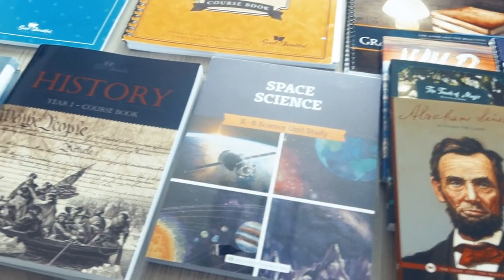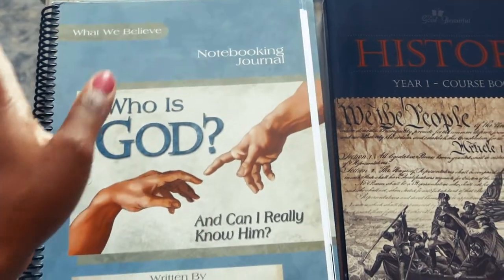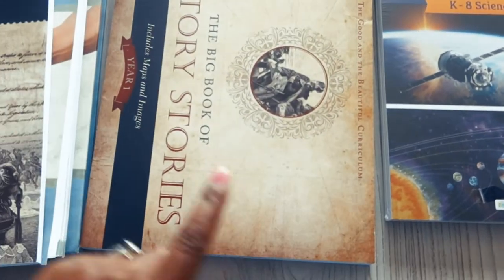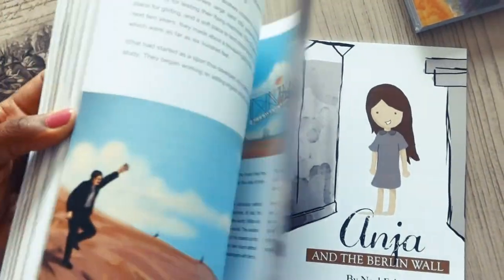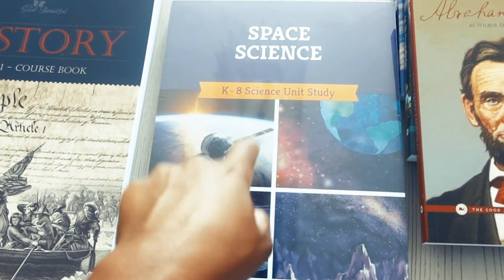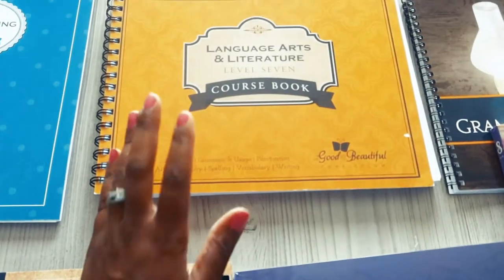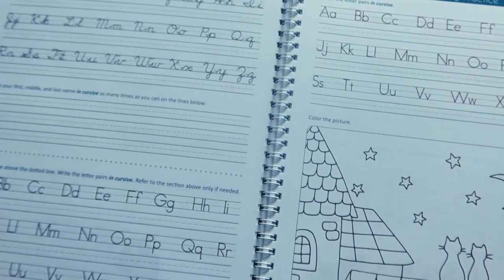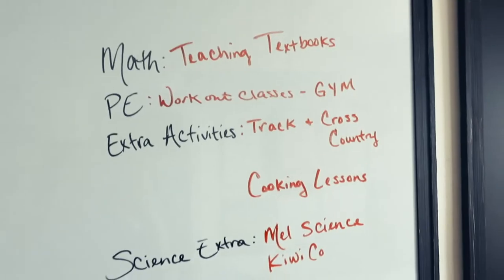CURRICULUM CHOICES 8TH GRADE | 2021- 2022 SCHOOL YEAR | HOMESCHOOL FOR BEGINNERS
Who is God Bible Curriculum

TODAY'S VIDEO IS ALL ABOUT HOMESCHOOLING CURRICULUM FOR MY 8TH GRADER!

Hi my name is Lissa (pronounced as Lisa) and welcome to 'To Each Their Own Home'
 I am a proud Christian Wife, and Stay At Home Homeschooling Mom to 3 kids plus our Boxer, Laila. My husband Jeremy and I have 2 boys (Kameron who is 13 and Jace who is 5) as well as 1 daughter, Savannah who is 4.

😍Along with this channel where I share Homemaking & Homeschooling I also have a cleaning channel:

❤️This is a place where everyone is allowed to experience their way and are encouraged to share their experience to inspire others. I hope you are inspired to live out your best life!

LINKS TO SOME OF MY FAVORITE ITEMS FOR HOMESCHOOL:
organ apron
human body figure
Smithsonian Human Body Book
Electric Pencil Sharpener
24 Family Ways Devotional
dry erase board (similar)
🍎board GAMES🍎
CONNECT FOUR
CHUTES AND LADDER
MOUSE TRAP
GUESS WHO
SORRY
TROUBLE
MONOPOLY JR

ROUND KITCHEN TABLE: FROM TARGET
CHAIRS TO ROUD TABLE: FROM IKEA

FAVORITE WINDOW CLEANER
FAVORITE SPONGE
FAVORITE STOVE CLEANER: METHOD DEGREASER
DAWN POWER WASH SPRAY
OCEDAR MOP
SIMILAR STEAM MOP
MY FAVORITE SPONGE

‼️BEST WAY TO SUPPORT ME AND MY FAMILY IS TO GIVE ME A THUMBS UP AND IF POSSIBLE, LEAVE A COMMENT EVEN IF IT IS AN EMOJI IT HELPS A TON!

FTC DISCLUSURE: ALL OPINONS ARE THOSE OF MY OWN.THIS VIDEO IS NOT SPONSORED.